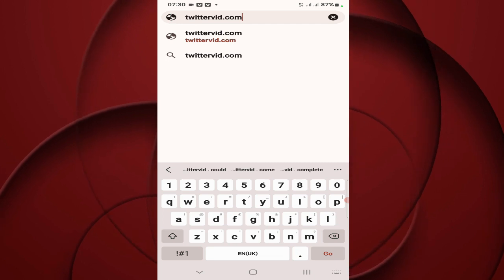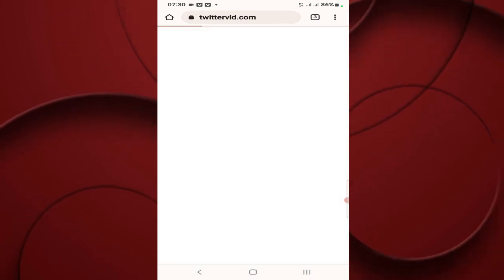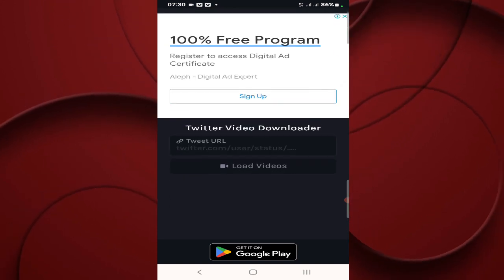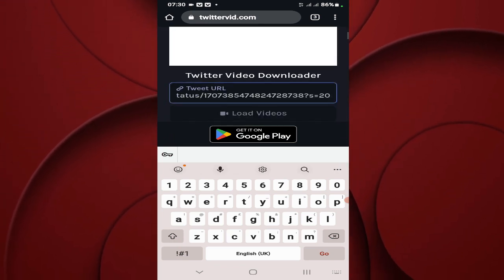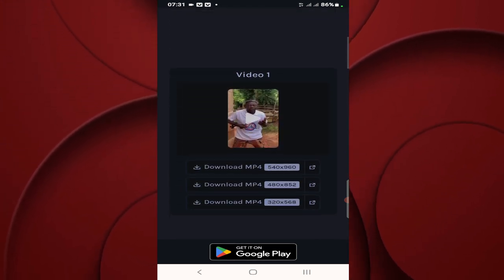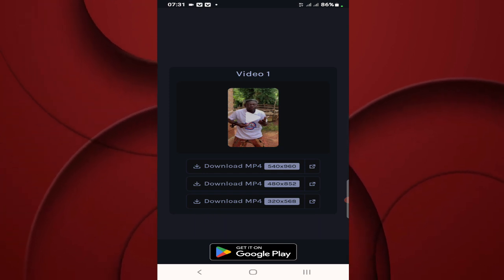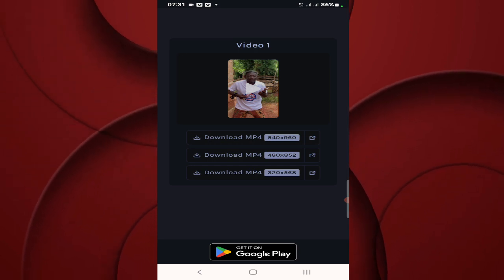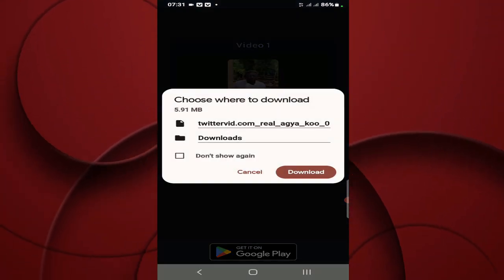How To Download Videos on X | 4K | No App | No Sign up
Welcome to the Tech Guy Hub In this step-by-step tutorial, we'll show you the easiest and most effective way to download videos from Twitter using the popular online tool, Twittervid.com. Whether you want to save a funny meme, a favorite clip, or educational content, I've got you covered.

In this video, you'll learn:
How to navigate and use Twittervid.com effortlessly.
The process of copying the tweet URL to download videos.
Options to choose video quality and formats for downloading.
Essential tips and tricks for a seamless downloading experience.
Downloading videos from Twitter has never been this simple. Follow the guide, and you'll be able to save Twitter videos to your device in no time.

If you found this video helpful, please consider sharing it with your friends and fellow Twitter users who might also find it beneficial.

Tech Guy Hub is dedicated to providing you with easy-to-follow tech tutorials, tips, and tricks.